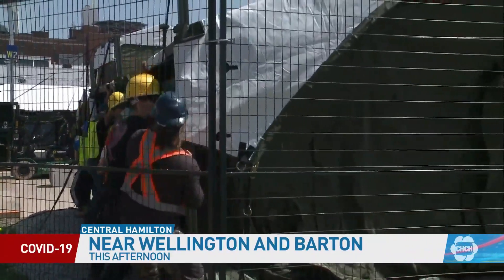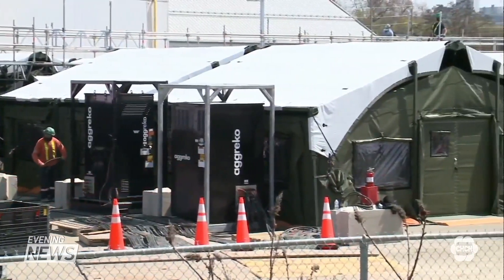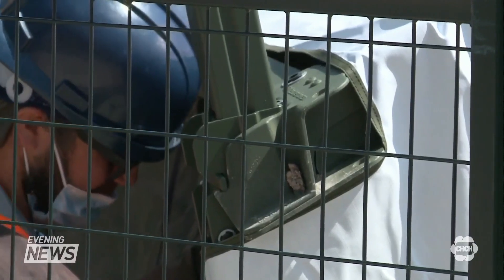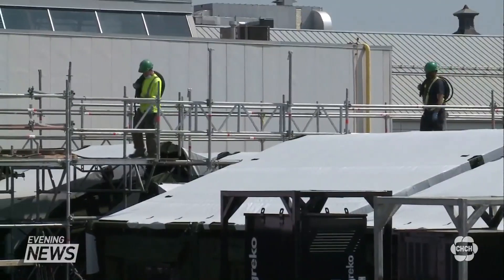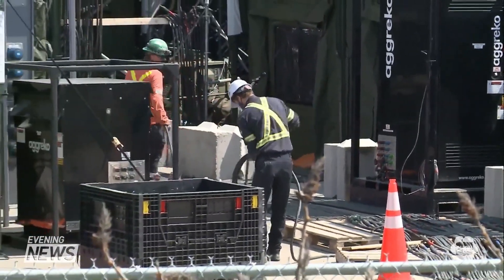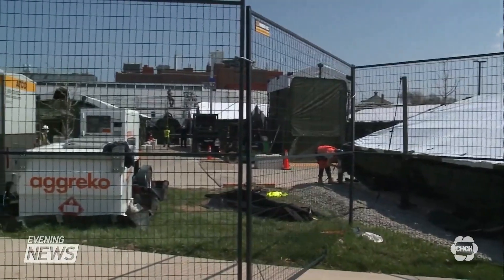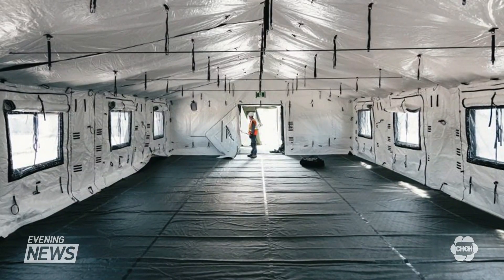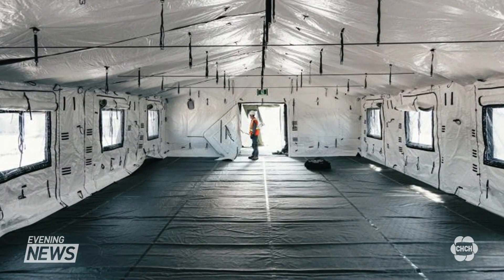Hamilton's COVID field hospital won't be ready for patients until the end of May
Hamilton’s field hospital is expecting to admit its first patient on May 31st. There are still weeks of construction and set-up ahead. CHCH News received more of an update today from Hamilton Health Sciences. Nicole Martin reports.